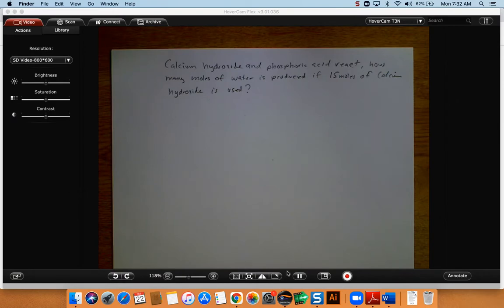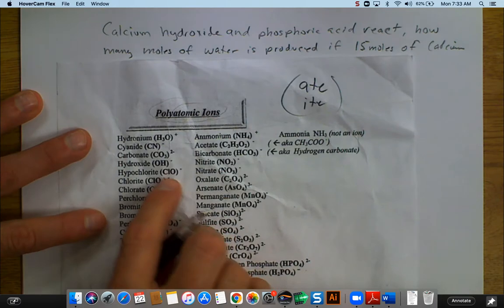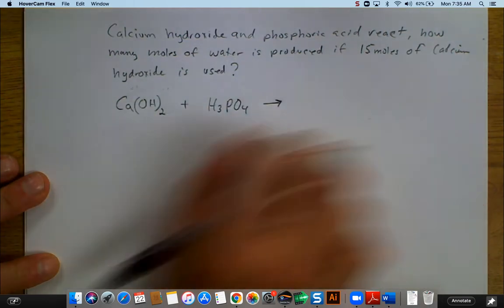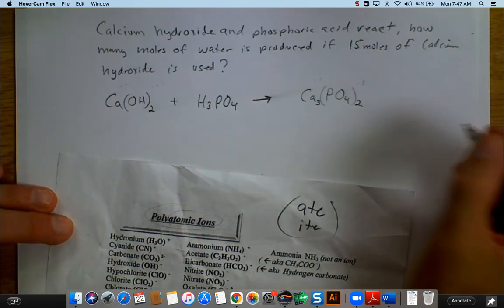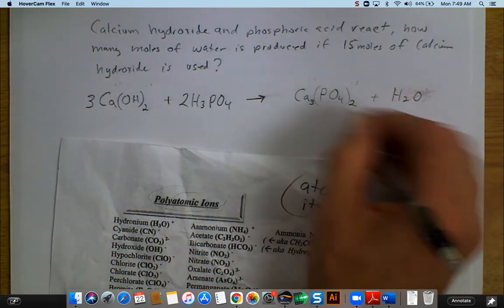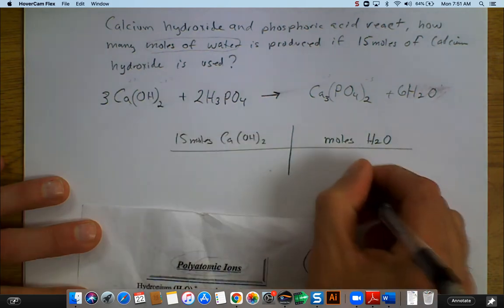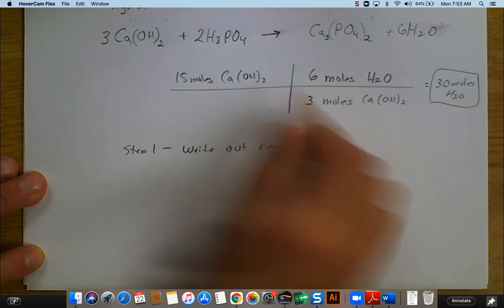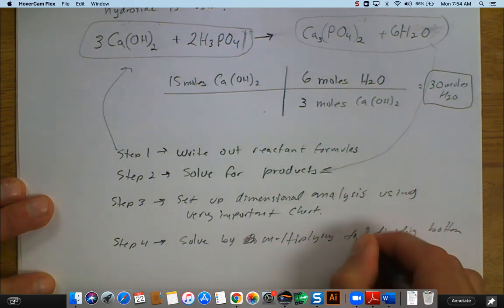Mole To Mole Stoichiometry Step by Step Example